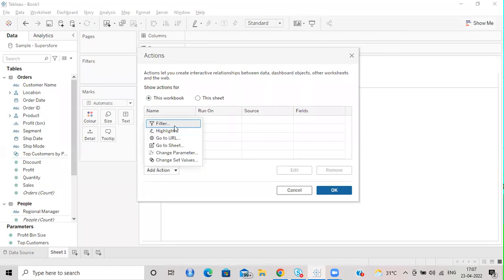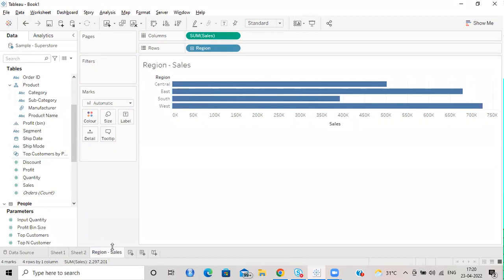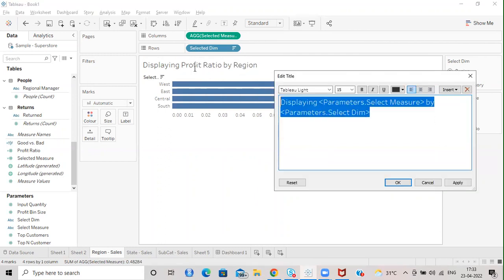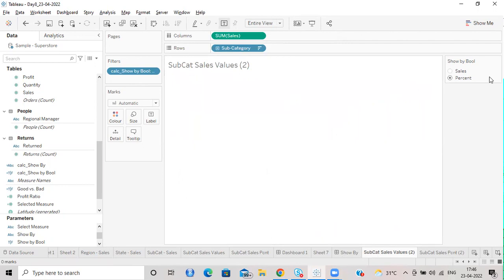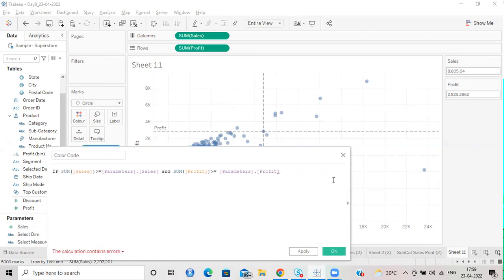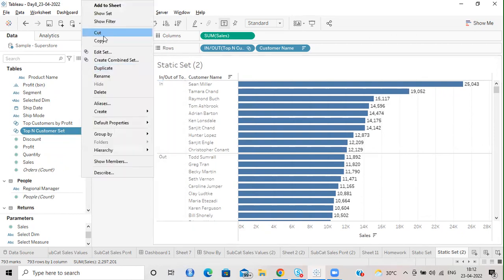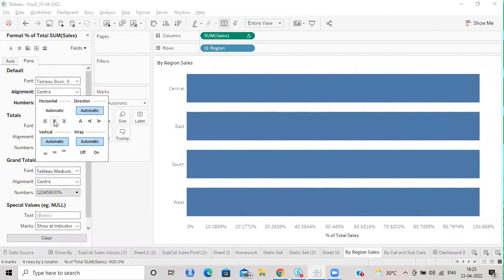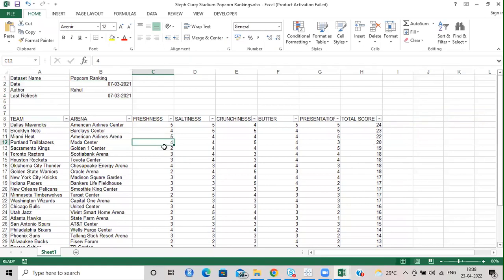Tableau video 7